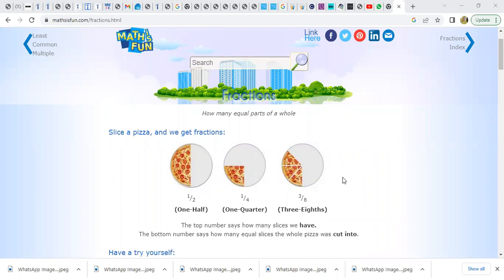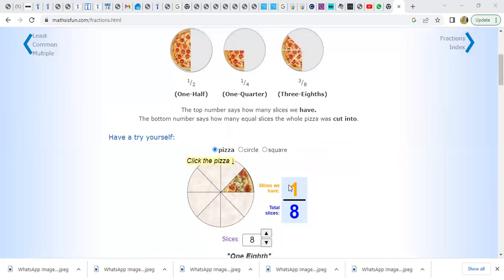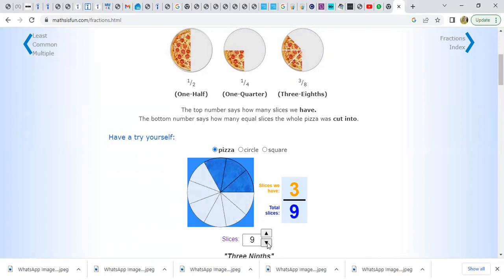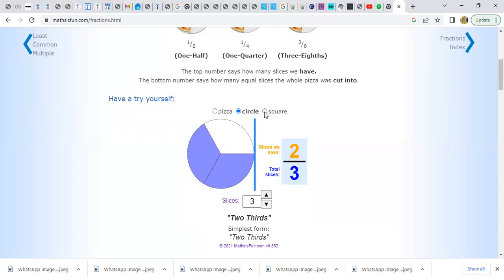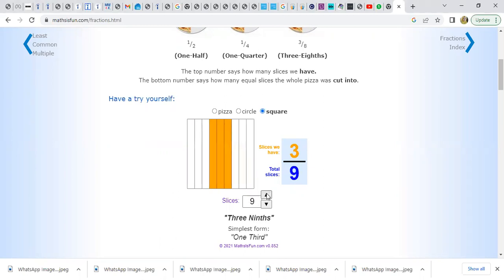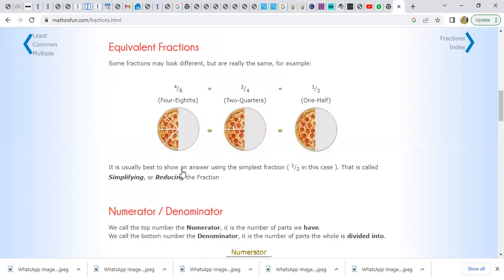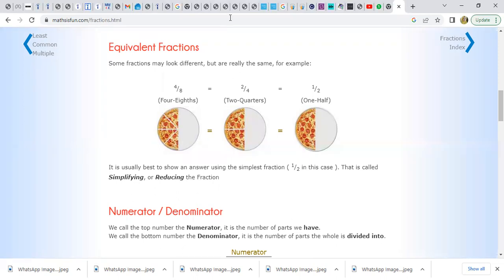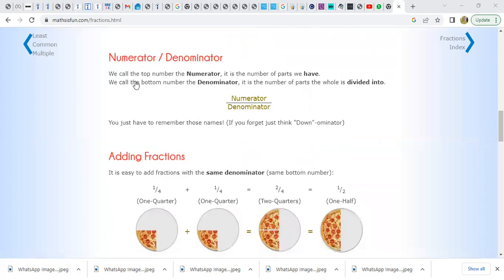Grade 5 Maths Ch#4 Fraction 1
Topic :Fraction (Introduction)